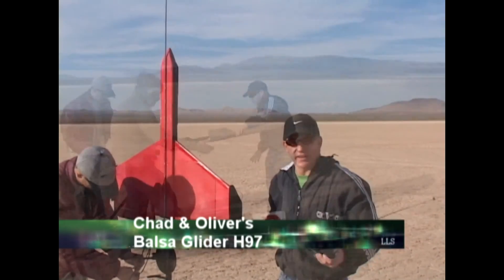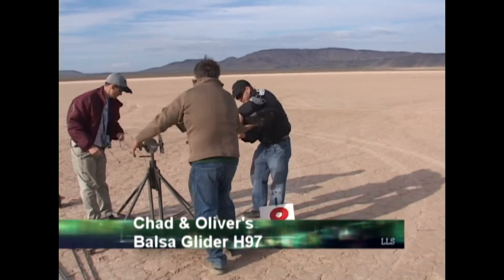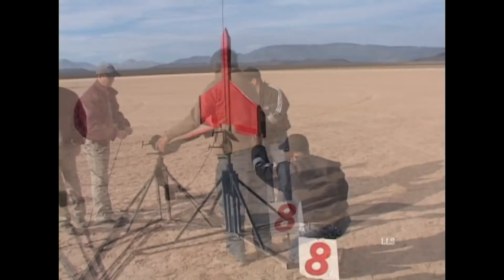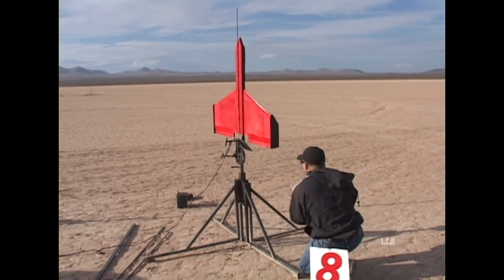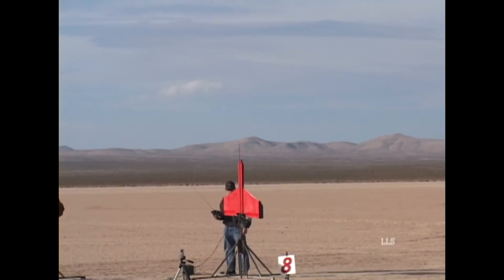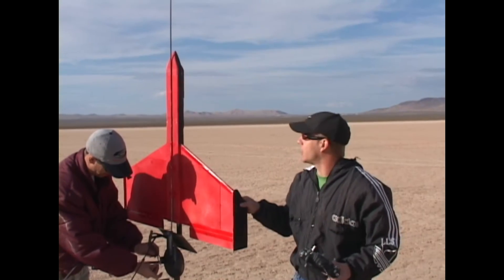TV Chad & Oliver's Balsa Glider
Chad & Oliver's Balsa Glider
From Springfest 2006 Launch DVD